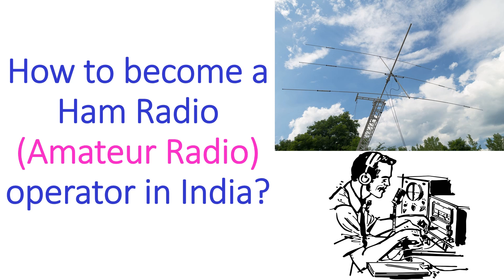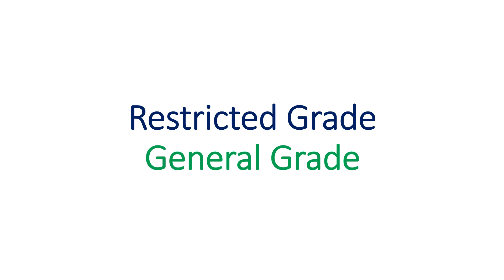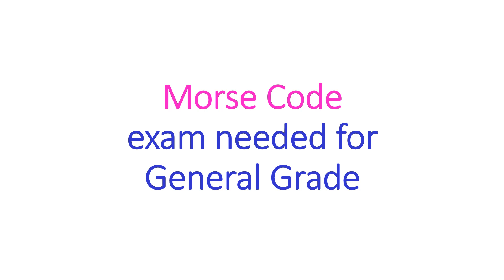How to become a Ham Radio (Amateur Radio) operator in India?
Web How to become a Ham Radio Amateur Radio operator in India?